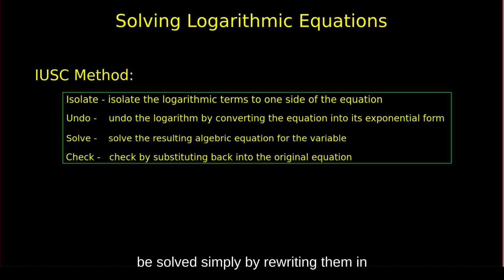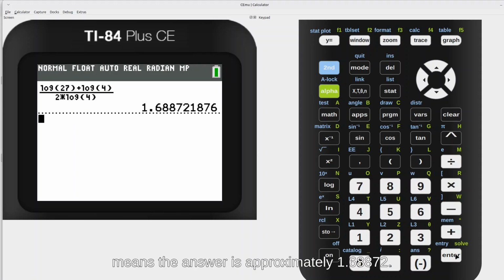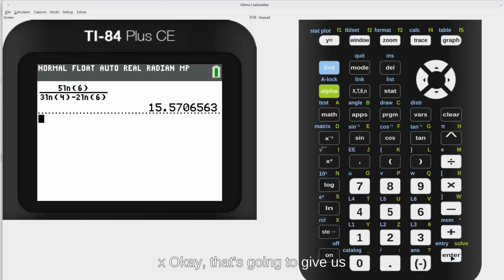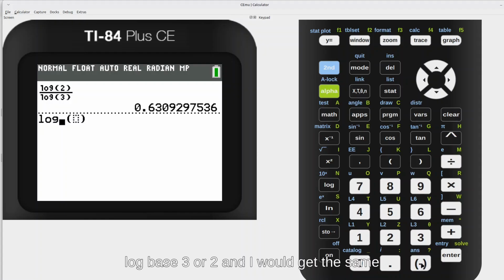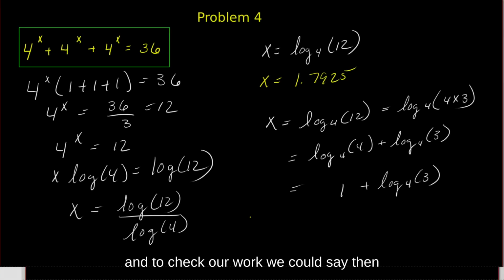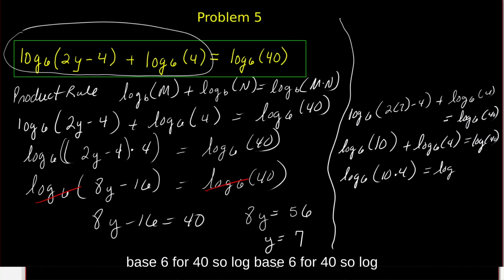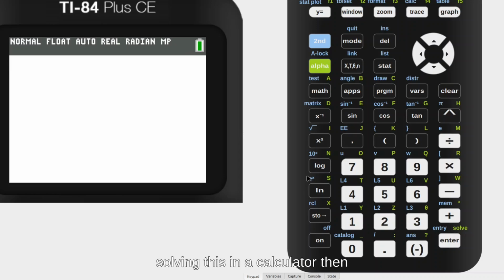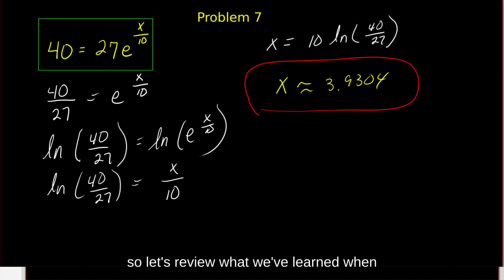Solving Logarithmic Equations Made Easy | 7 Step-by-Step Examples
Ready to solve logarithmic equations with confidence?

In this lesson, you'll learn a simple, step-by-step strategy for solving logarithmic equations using exponential form and the logarithm properties. We'll work through seven fully explained example problems, starting with basic equations and progressing to more challenging problems that require combining logarithms before solving.

You'll also learn how to recognize and eliminate extraneous solutions, one of the most common mistakes students make when working with logarithms.

Topics Covered

• Solving logarithmic equations by rewriting in exponential form
• Using the Product, Quotient, and Power Rules
• Combining logarithms before solving
• Solving equations with common logarithms and natural logarithms
• Checking for extraneous solutions
• Seven complete worked examples

Step-by-Step Strategy
Identify the form of the equation.
Simplify using logarithm properties when needed.
Rewrite in exponential form whenever possible.
Solve the resulting equation.
Check every solution in the original equation.

This lesson is perfect for students taking:
• Algebra 2
• College Algebra
• Precalculus
• SAT Math
• ACT Math
• Introductory STEM courses

Continue the Logarithms Series

📘 Part 1: Reading and Evaluating Logarithms
📘 Part 2: Logarithm Properties (Product, Quotient, Power & Change of Base)
📘 Part 3: Solving Logarithmic Equations (this video)